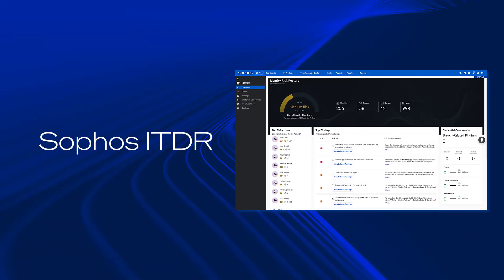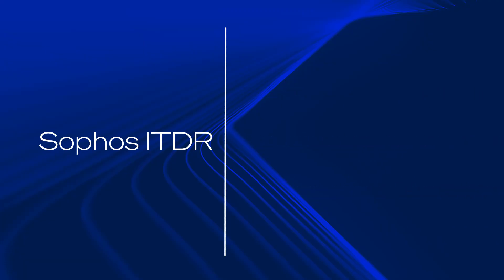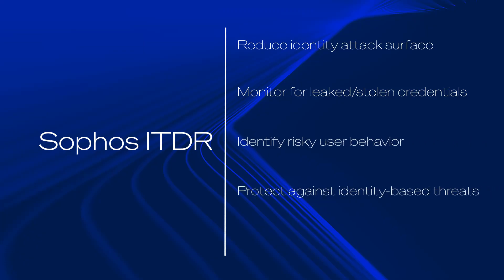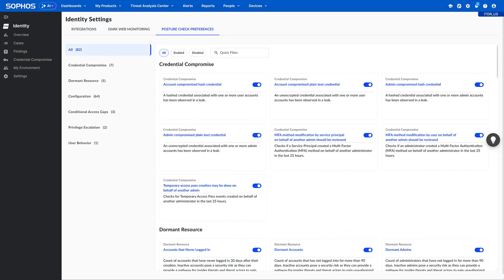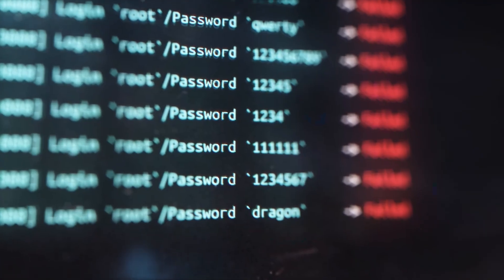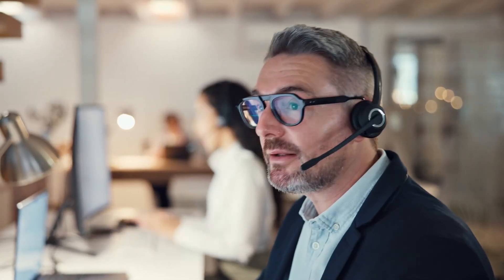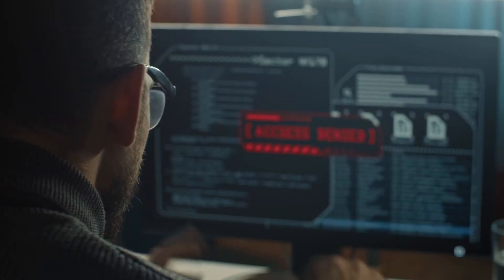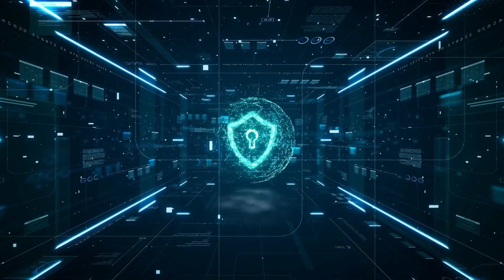Sophos ITDR - Identity Threat Detection and Response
Available as a fully integrated add-on for Sophos MDR and Sophos XDR, Sophos ITDR provides a comprehensive security solution that addresses the growing and complex challenges of identity threats and is delivered through the Sophos Central platform.

Ready to learn more? or speak with your Sophos rep today.